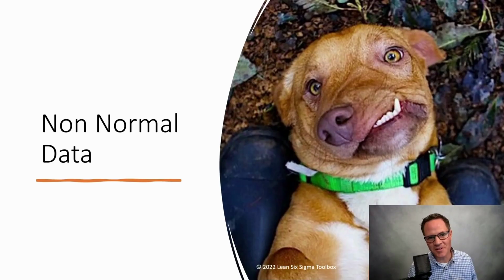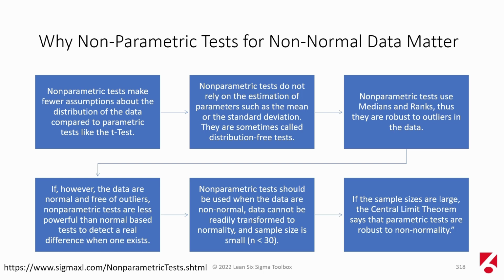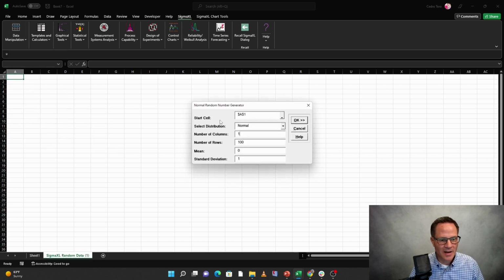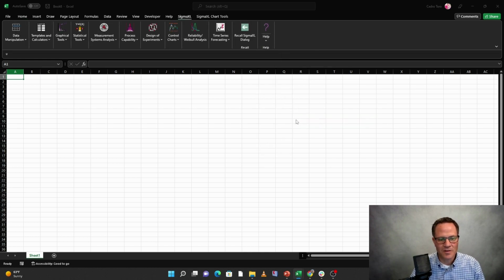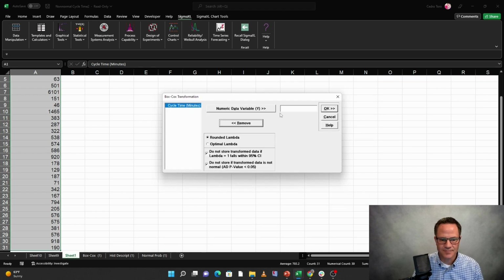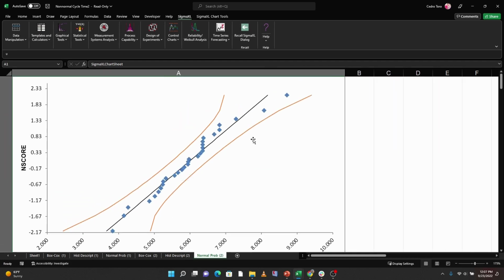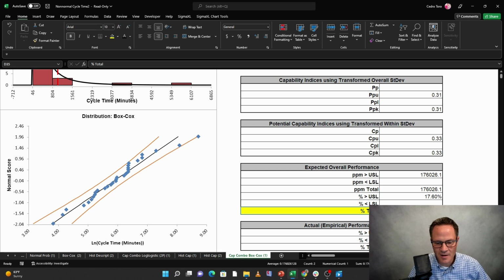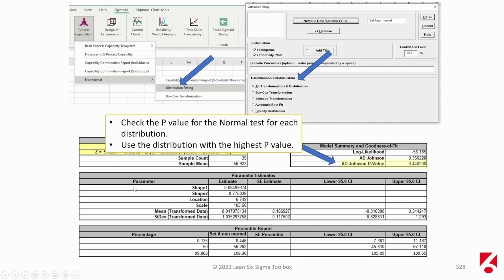Working with Non Normal Data - Transforming Data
If you are trying to perform statistical analysis on data that looks a little bit wonky... your data may not be following a Normal distribution. This means you need to use different statistical tools to analyze things like process capability. This module covers a few simple techniques for working with and understanding your Non Normal Data and transforming that data using SigmaXL.

For more training videos or to get your lean six sigma certification